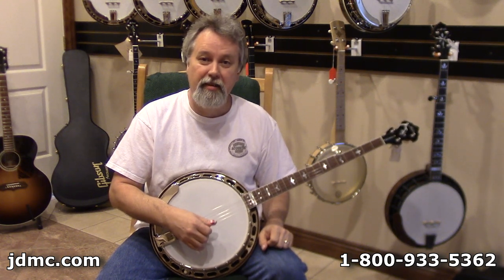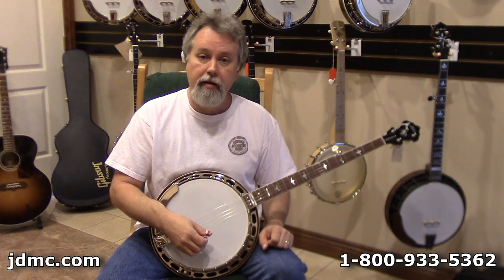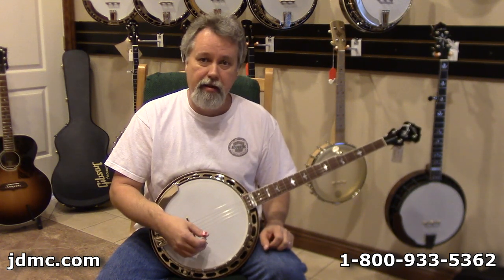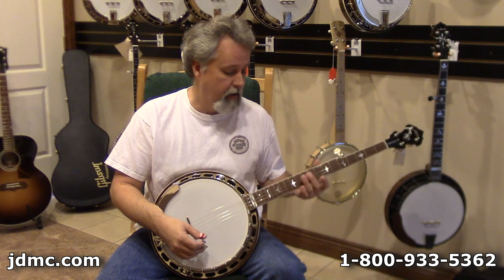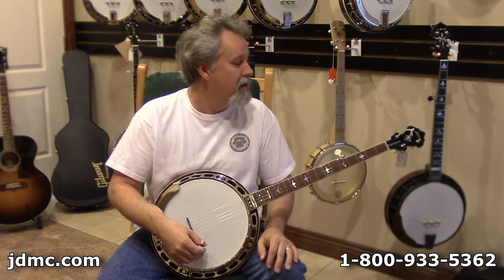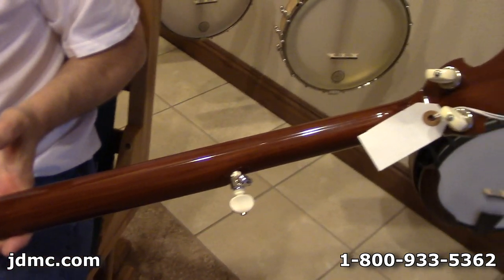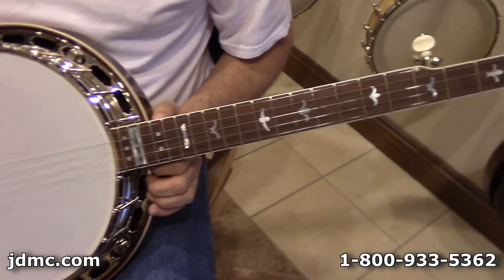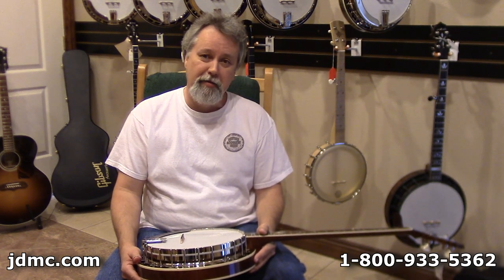Huber Sammy Shelor Model Banjo Review by JDMC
Our banjo playing expert Robby Boone reviews the incredible Sammy Shelor Model Huber Banjo.